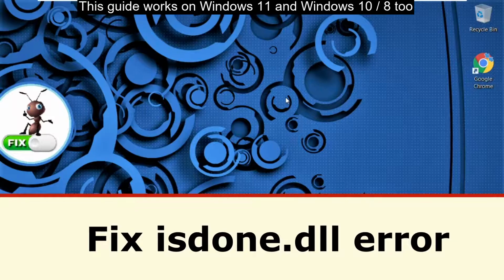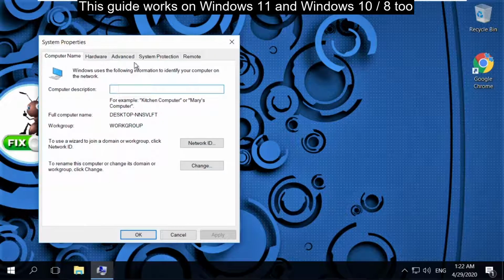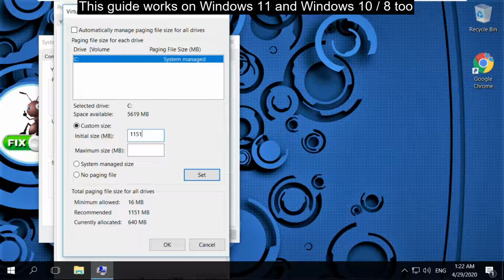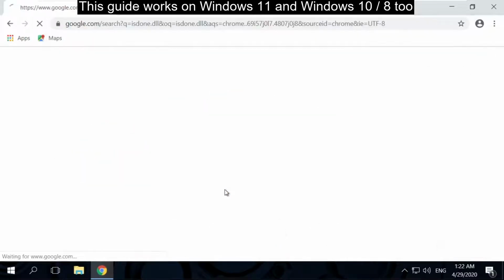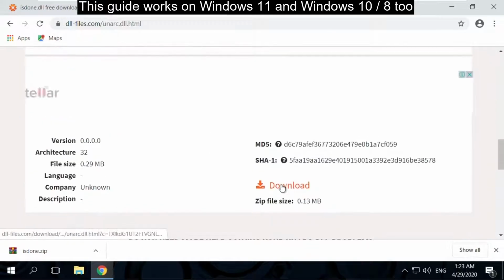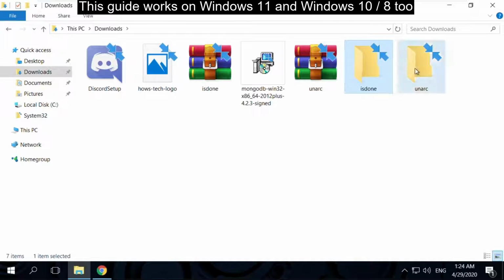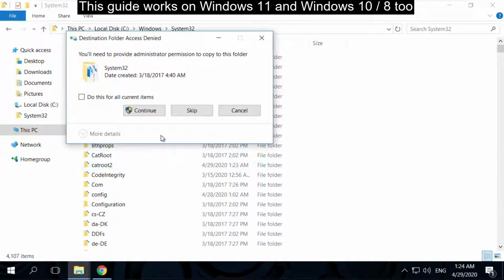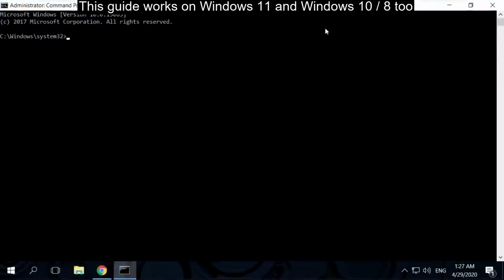How to fix isdone.dll Error GTA 5 in Windows 11